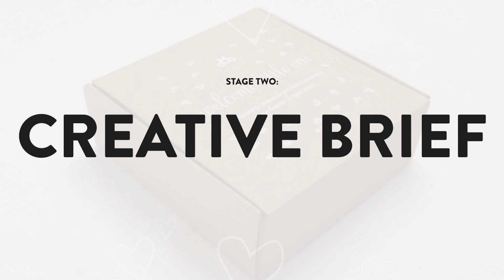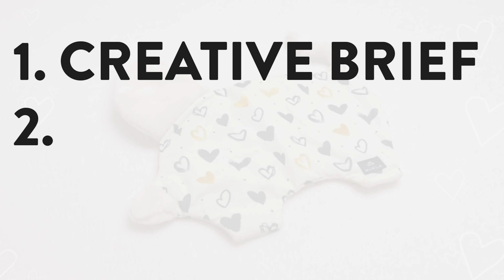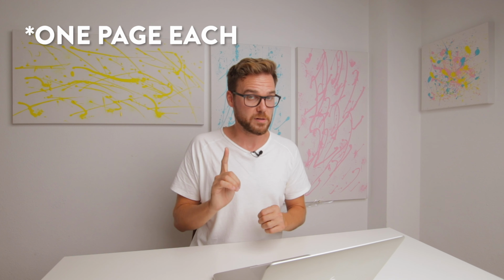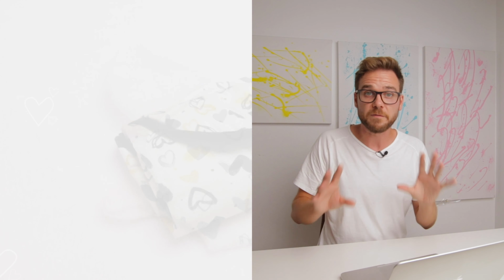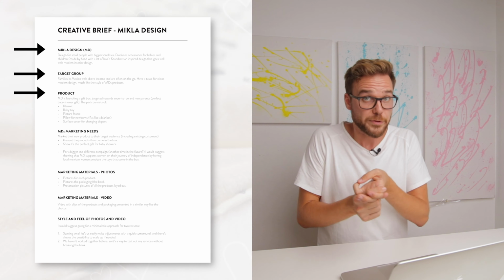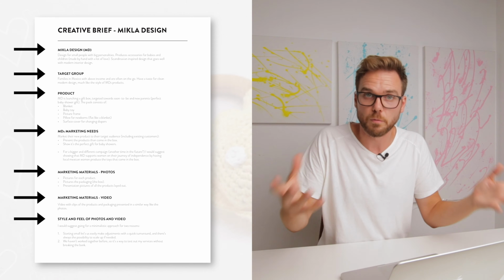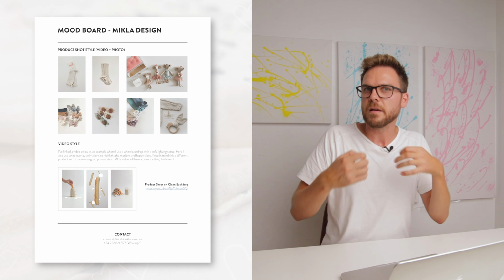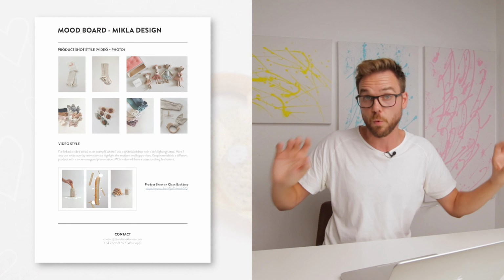How I work With Clients - Creative Brief for Photography and Video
0:00 Intro
0:39 Stage One: Contact
1:40 Stage 2: Creative Brief
3:23 Stage 3: Production
4:54 Outro

Canon EOS 250/ Rebel SL3
Sigma 18-35mm f/1.8
Canon 60mm f/2.8
Sigma 10-20mm f3.5
Basic Camera Strap
Variable ND filter
Circular Polarizing filter
Basic Tripod
Movo VXR10 Shotgun Microphone
Zoom H1 Audio recorder
RØDE Lavalier Microphone
PVC Backdrops
Backdrop holder
Macbook Pro 15” 2018
HDD Raid Storage
Timer Shutter Remote Control
Camera Flash
LED Spot Light